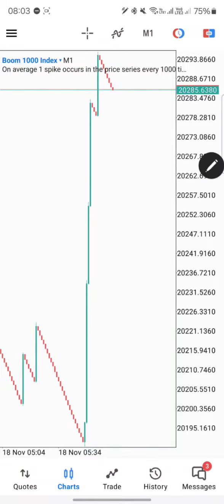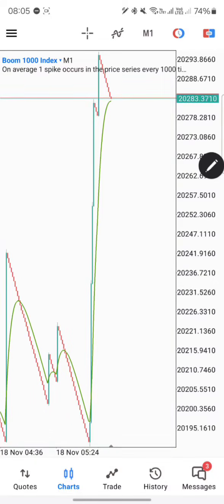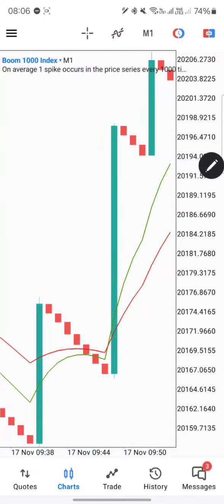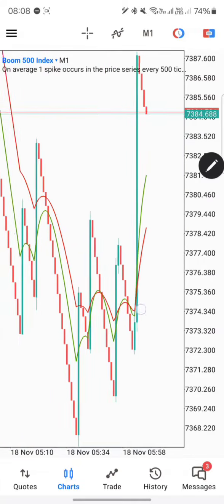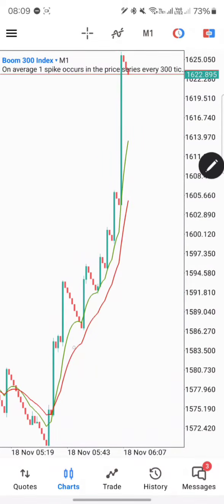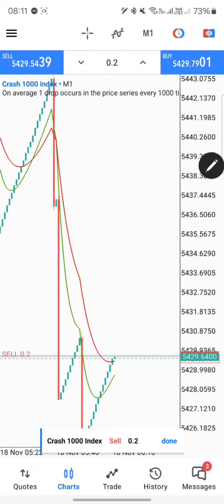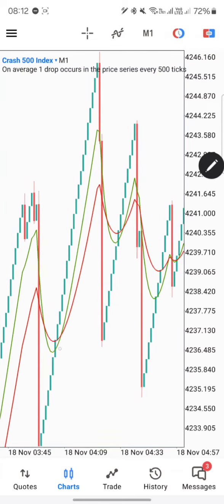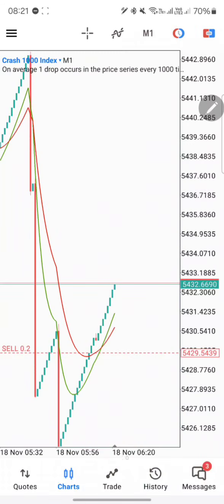Catch Spikes Like a Pro with These 2 Essential Indicators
Learn how to catch spikes like a pro with these 2 essential indicators. Make money online with the best strategy for Boom and Crash on Deriv!